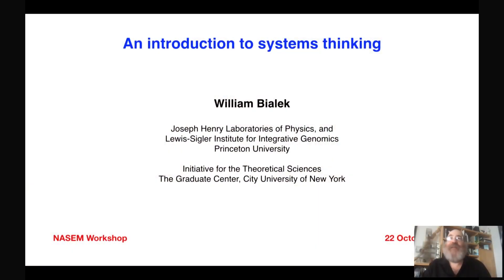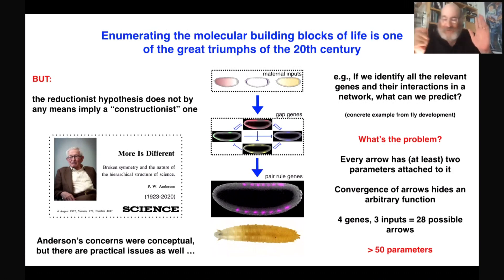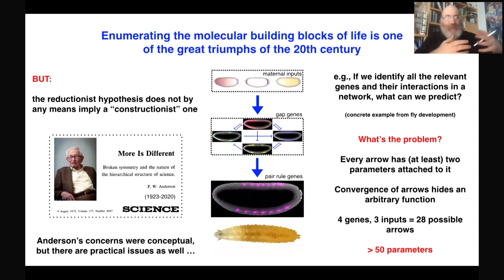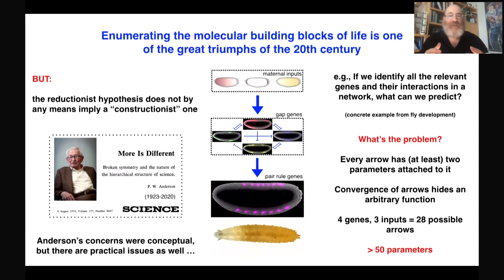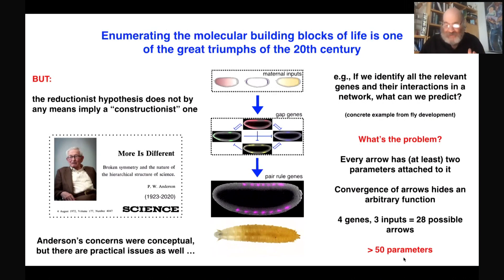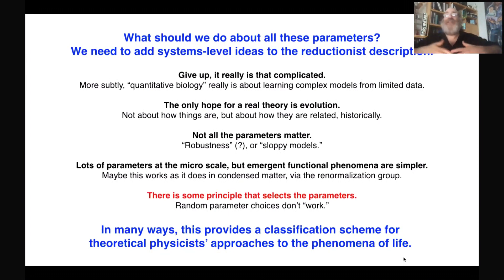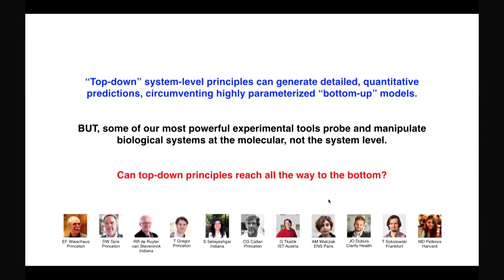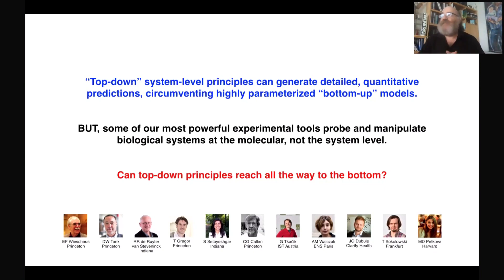10/22 - S1: William Bialek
An Introduction to Systems Thinking